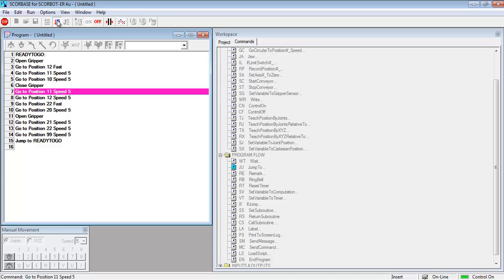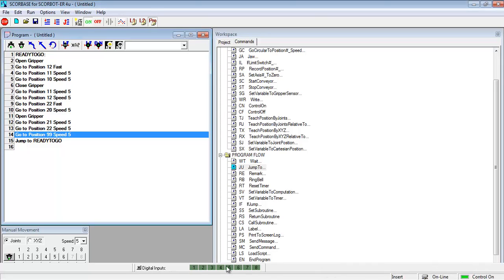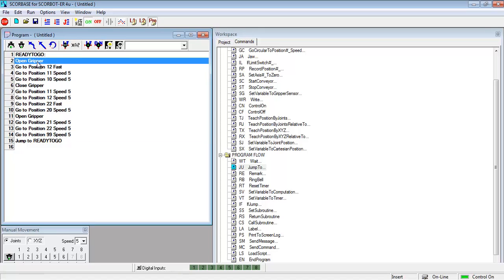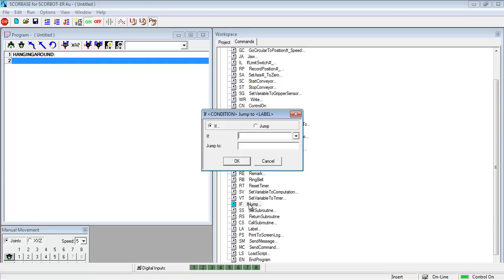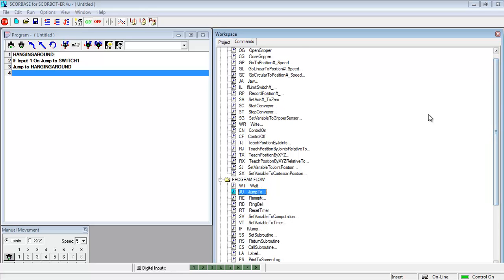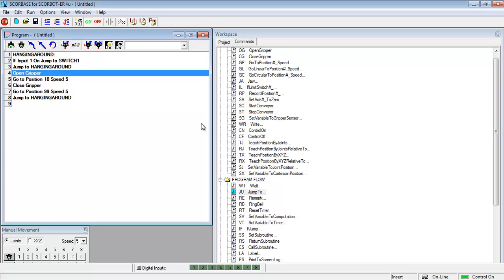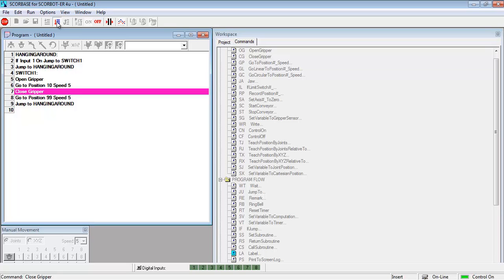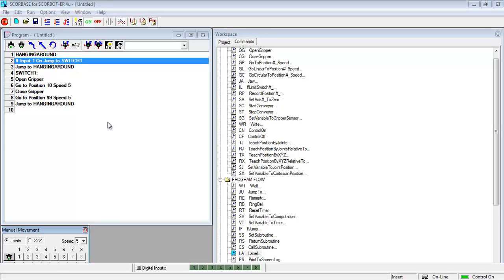Responding to Inputs on the ScorBot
Programming the ScorBot to respond to inputs.